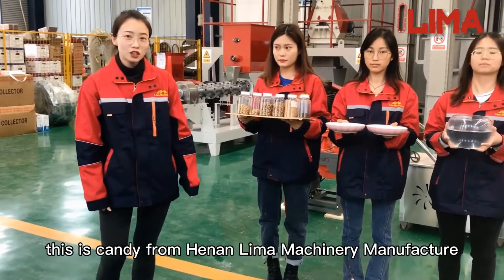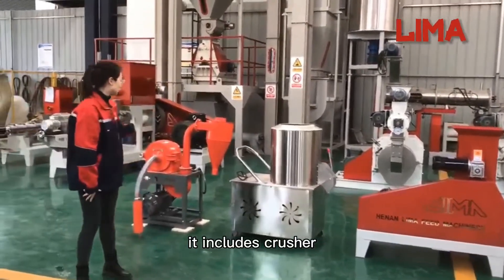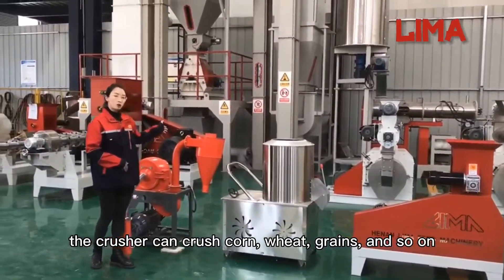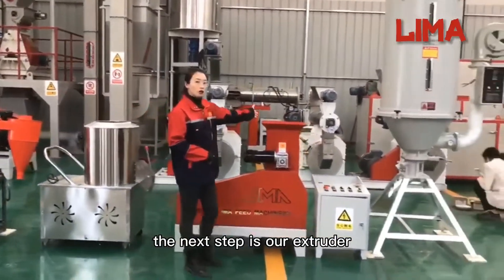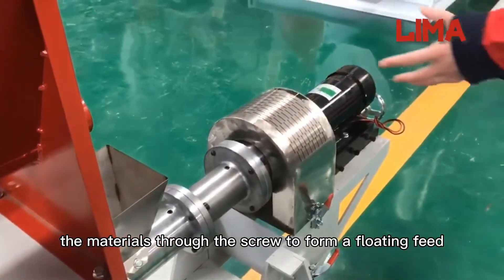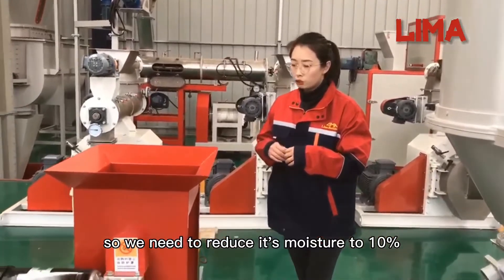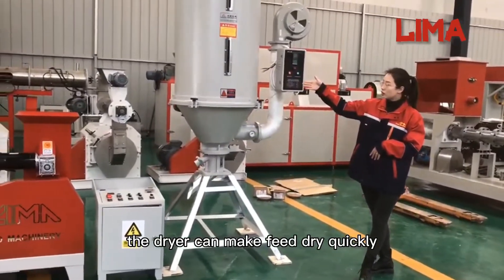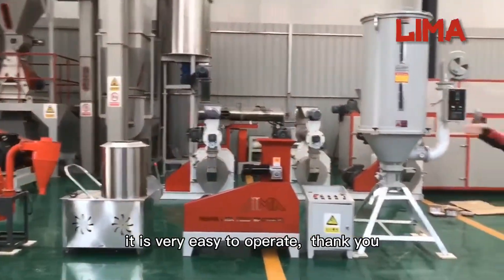small scale 50-800 kg/h fish feed production line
The smalll scale fish feed production line in LIMA Machinery is including the crusher, mixer, extruder, dryer. And the small production line is popular with fish farm which can use for 50-800 kg/h.
The material will first be pulverized into powder by a crusher, and then different raw materials are added according to different formulas for mixing, and then the stirred raw materials are put into a extruder for granulation, after the produced fish feed pellets are dried.

Wait for your contact~